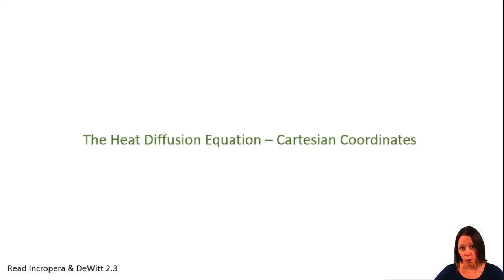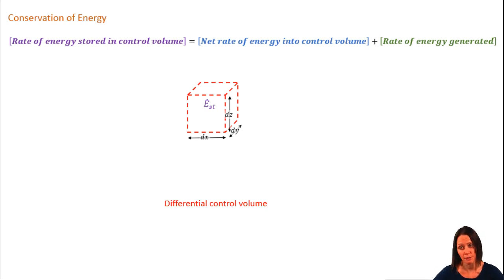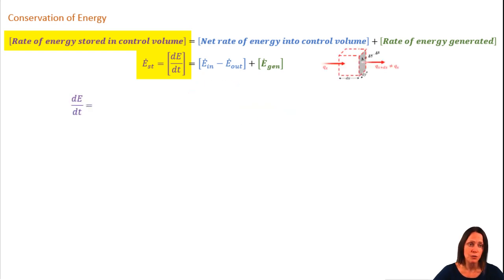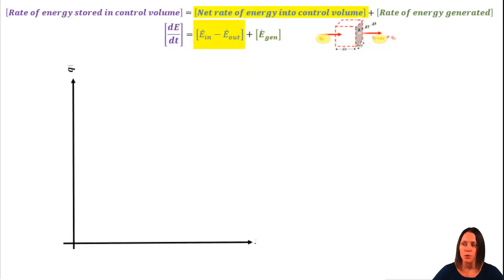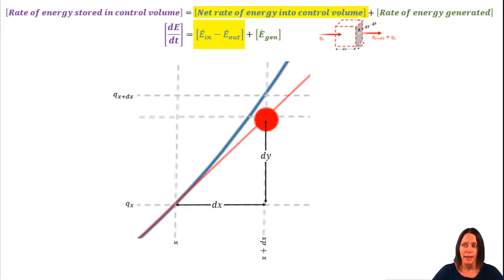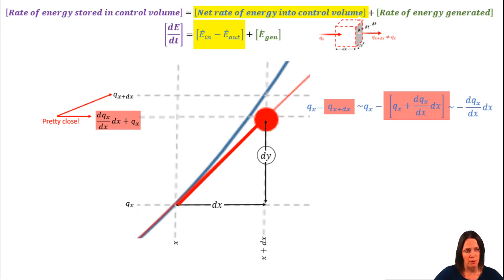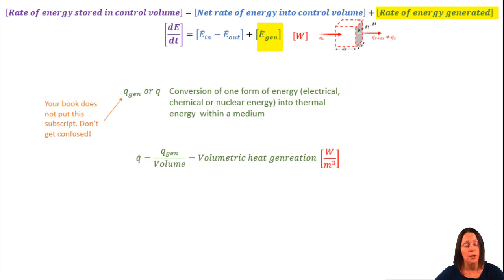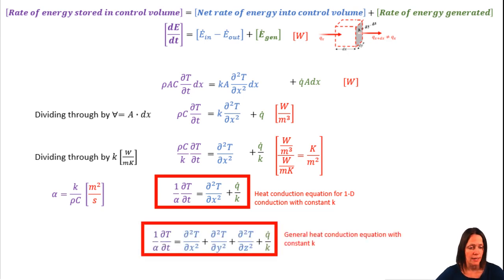MEGR3116 Chapter 2.3 The Heat Diffusion Equation Cartesian Coordinates